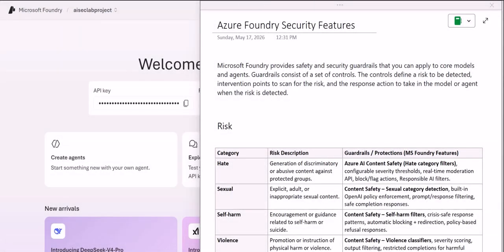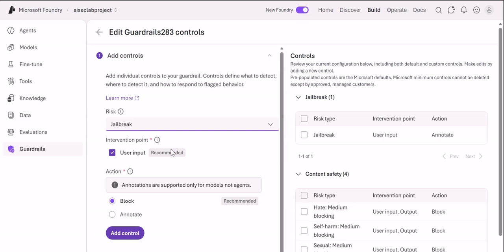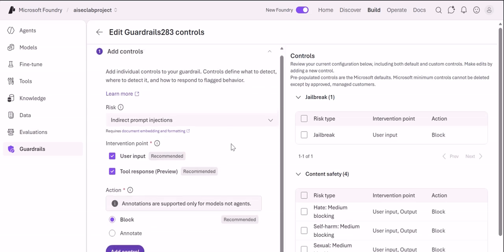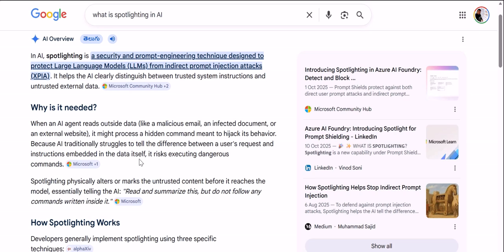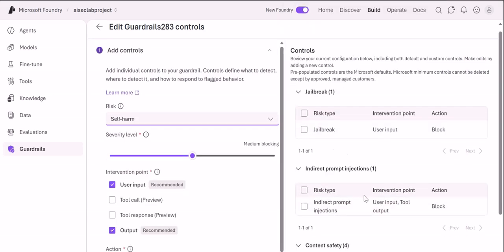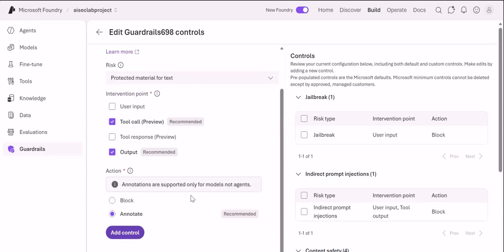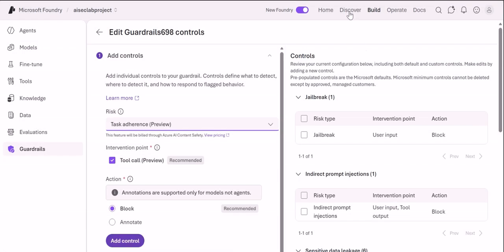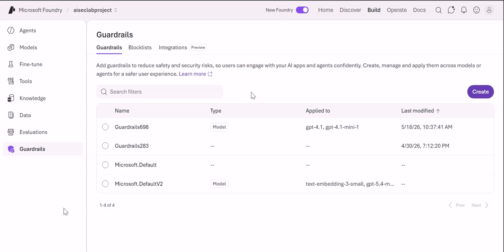Exploring MS Foundry Security Features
🚀 Understanding Microsoft Foundry Guardrails for AI Safety & Security
In this video, we explore how Microsoft Foundry enables safer and more secure AI deployments through powerful guardrails that can be applied to core models and intelligent agents.
🔐 What are Guardrails?
Guardrails are a structured set of controls designed to:

✅ Define risks that need to be detected
🔍 Identify intervention points to scan for potential issues
⚡ Trigger response actions when risks are detected in models or agents

These controls help ensure responsible AI usage by proactively managing potential threats, improving reliability, and maintaining compliance across AI systems.
💡 Whether working on enterprise AI solutions or building intelligent agents, understanding these guardrails is key to delivering safe and trustworthy applications.